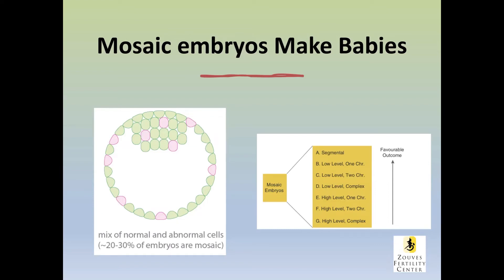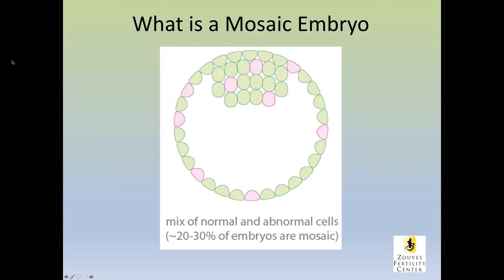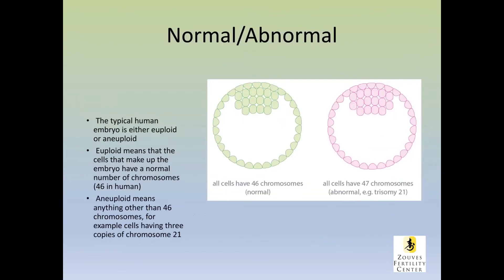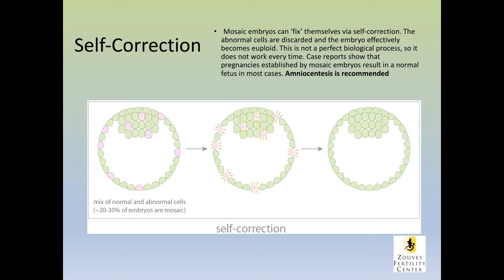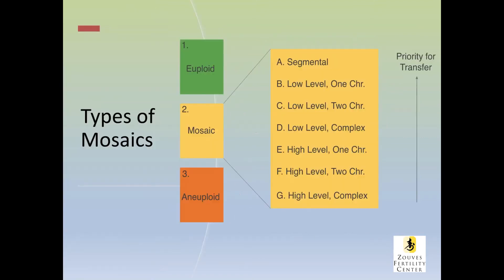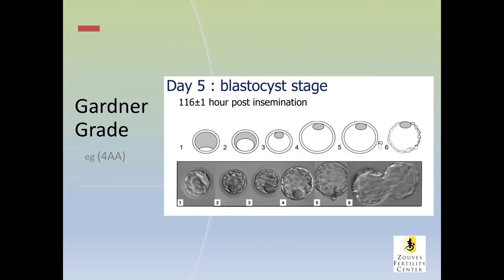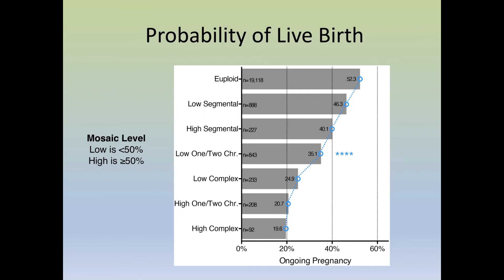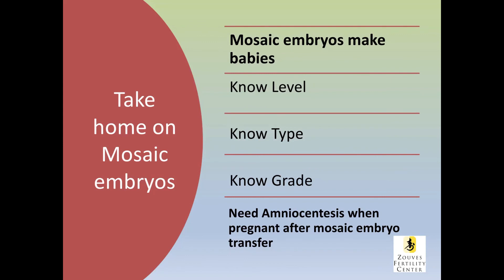Mosaic Embryos Make Babies!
Many IVF programs do not transfer Mosaic embryos. This means that some patients who do not have normal embryos available, may lose the opportunity of having a child with their own gametes.
This video will explain how Mosaic embryos can make healthy babies. You can also know the probability that a particular mosaic embryo can produce an ongoing pregnancy